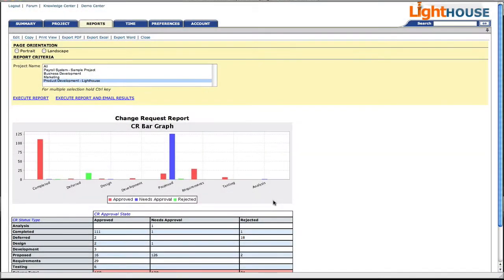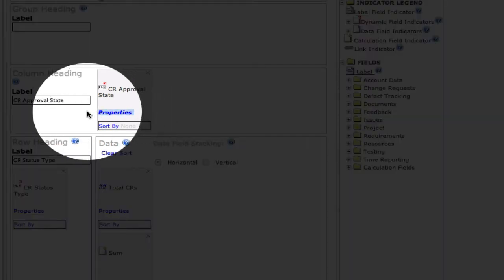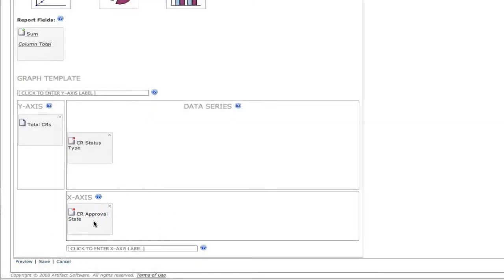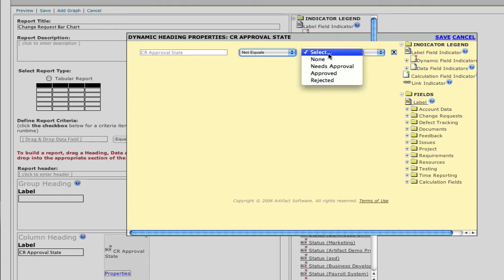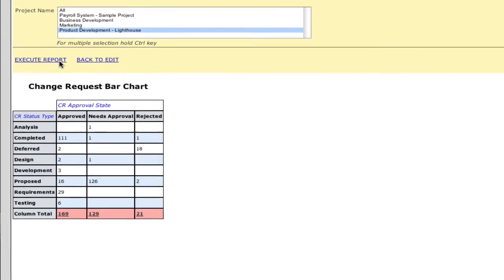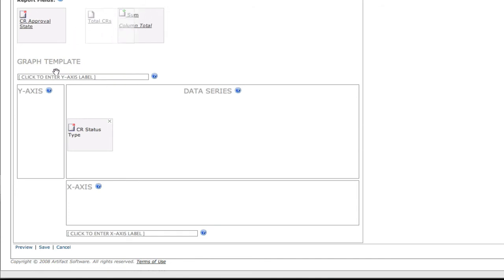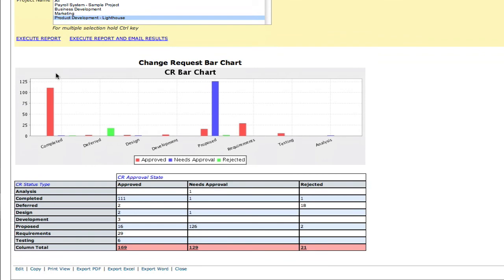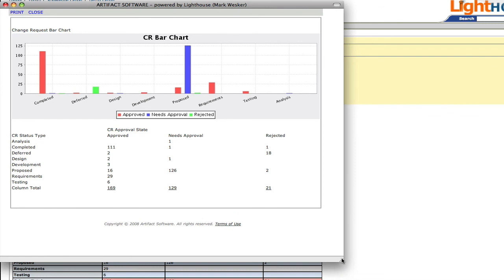Creating Bar Graphs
This video demonstrates how to use Lighthouse Custom Reports to create a Bar Graph report.